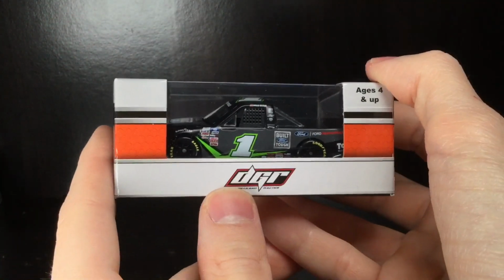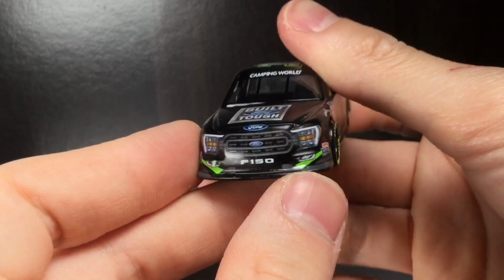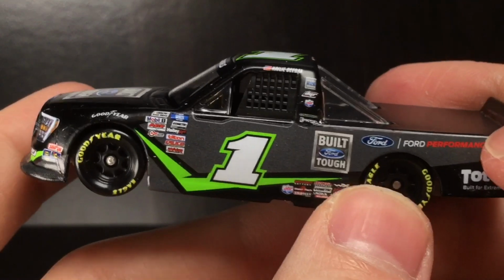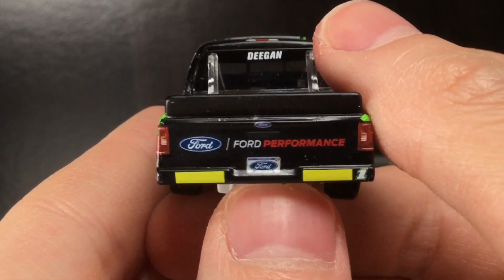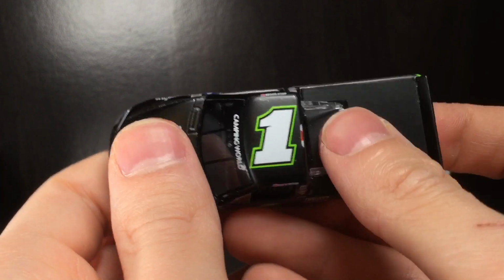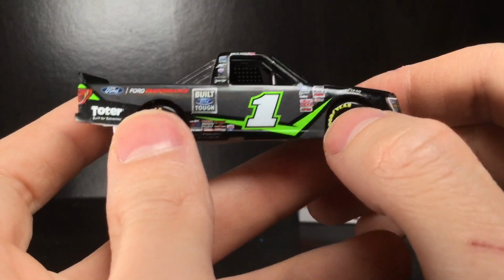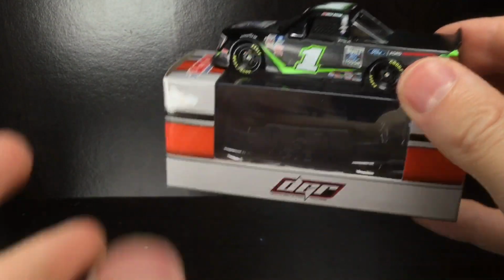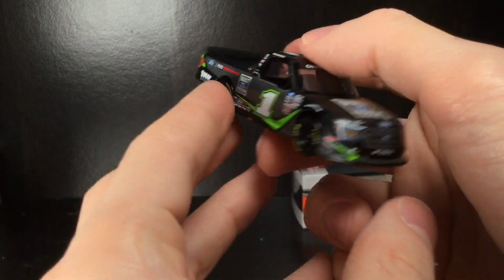⚠️2021 HAILIE DEEGAN FORD BUILT TOUGH F-150 DIECASTBUFFET NASCAR DIECAST REVIEW 1/64